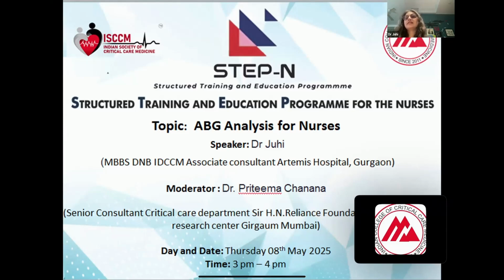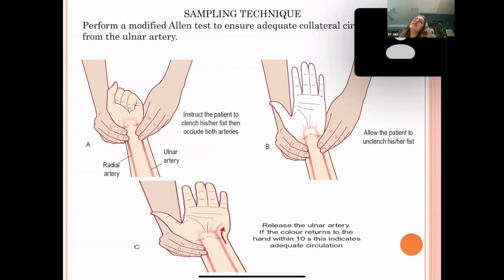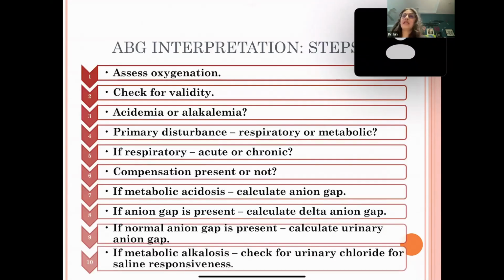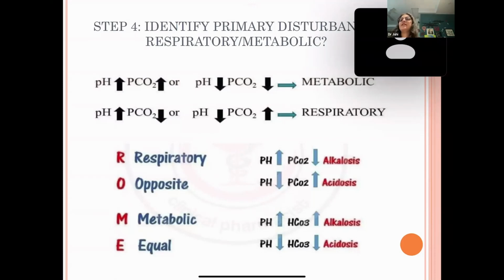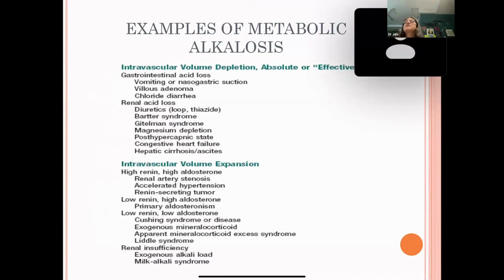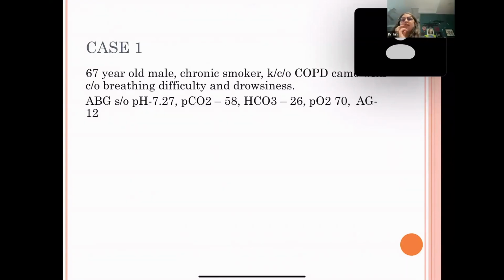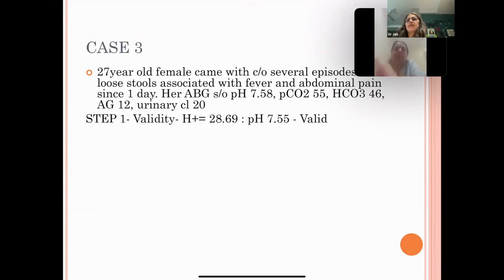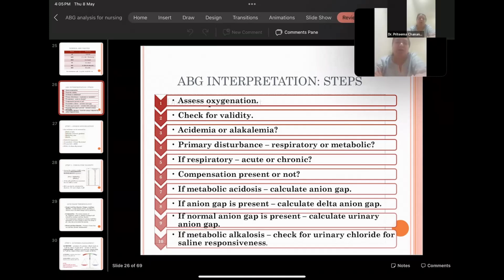Step N Session: ABG Analysis for Nurses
Step N Session: ABG Analysis for Nurses with Speaker: Dr Juhi and Moderator: Dr Priteema Chanana